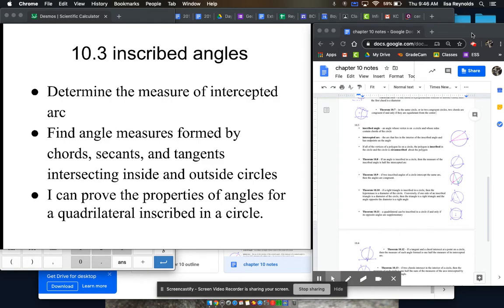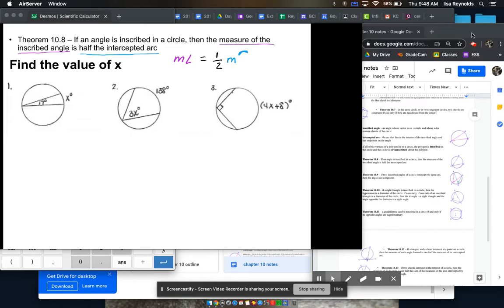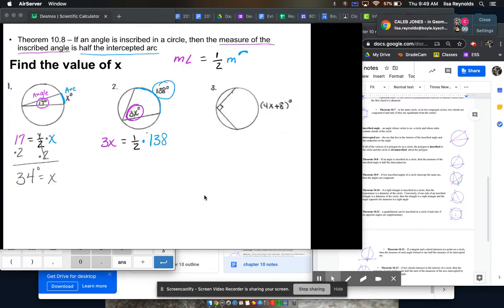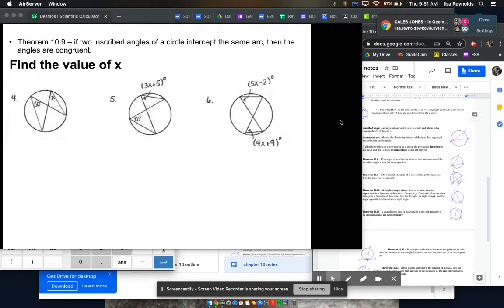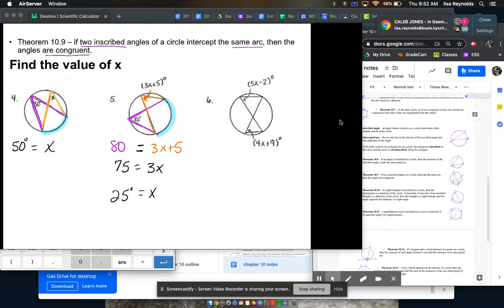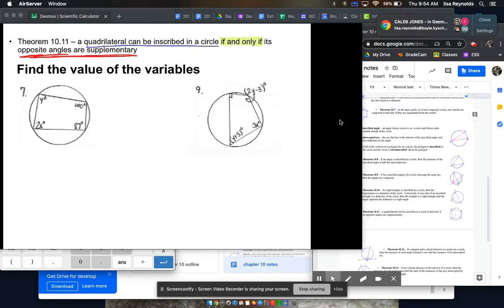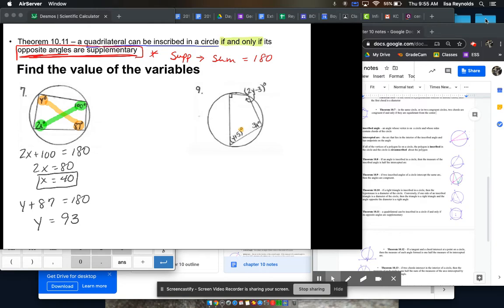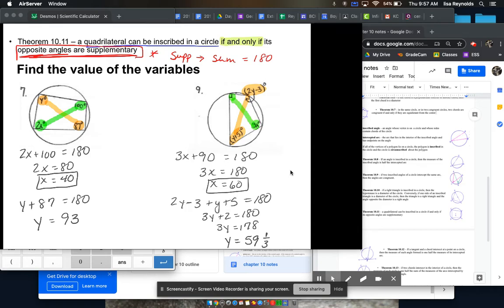10.3 examples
10.3 examples